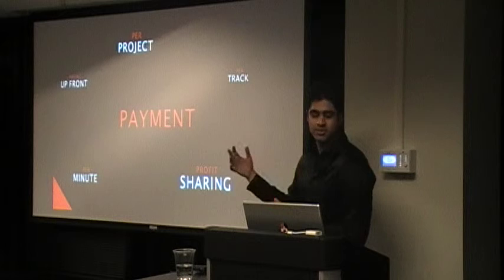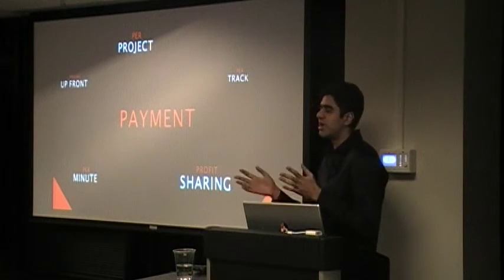IGDASeattle & PopCap Games present an Audio Double Header: Akash Thakkar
Akash has been playing games and making music since the ripe old age of 3. He is a graduate from the Berklee College of Music, where he was both an instructor and leader of the game audio community. Akash has worked at the Massachusetts Institute of Technology as both a researcher and audio designer, shared the stage with legends such as Nobuo Uematsu, and has had the honor of speaking at events such as PAX and MAGFest. Akash is currently working on several indie projects in the Seattle area, and is always looking for new ways to spread knowledge of game audio within the industry.